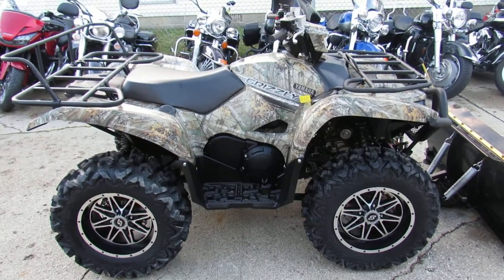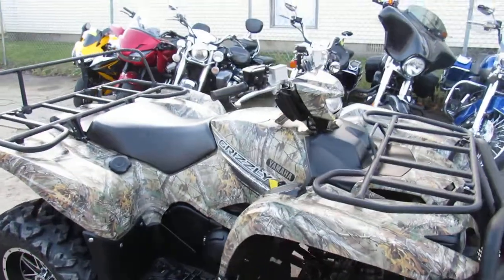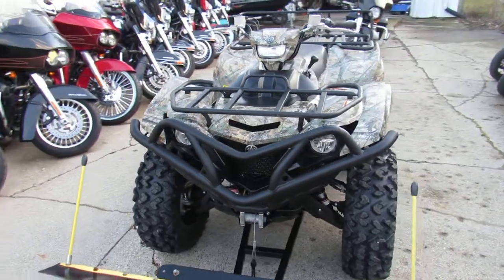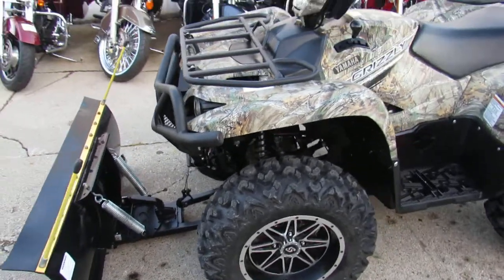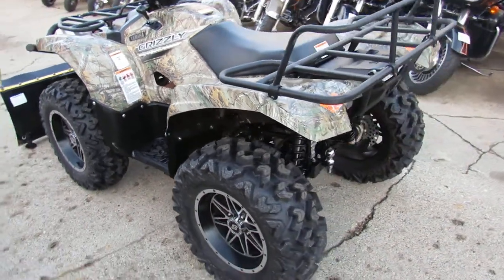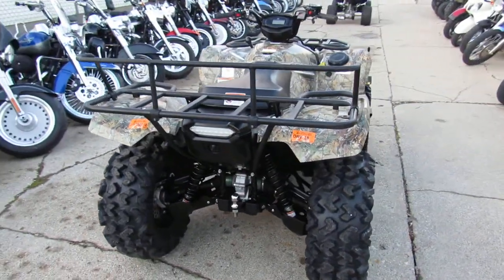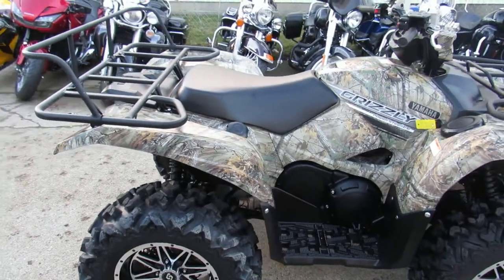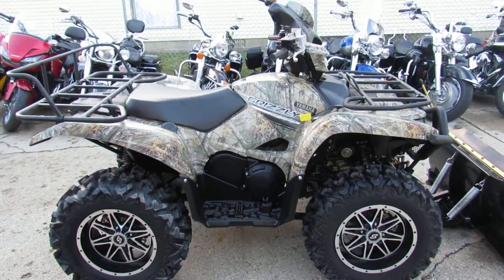Used 2017 Yamaha Grizzly for sale in Michigan U4578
Used 2017 Yamaha Grizzly for sale in Michigan